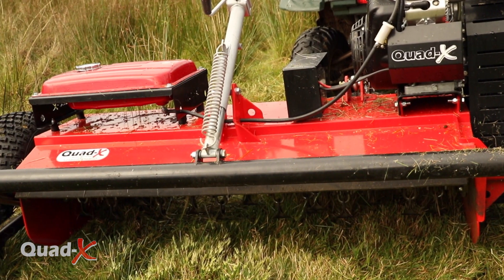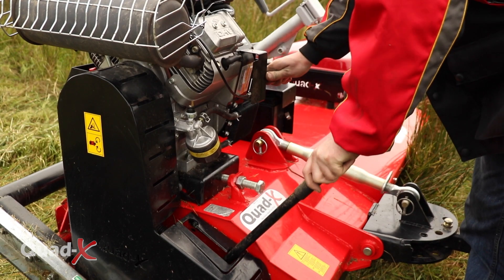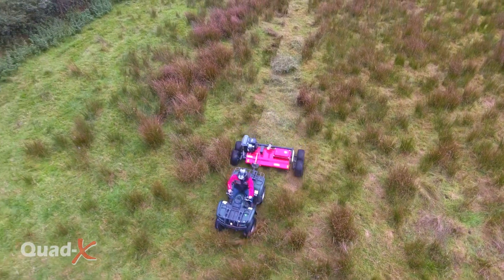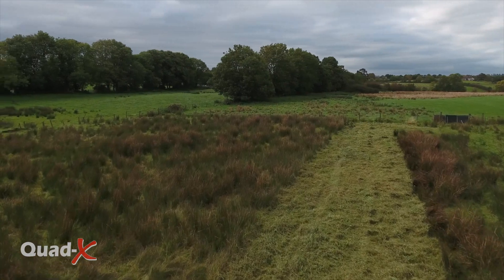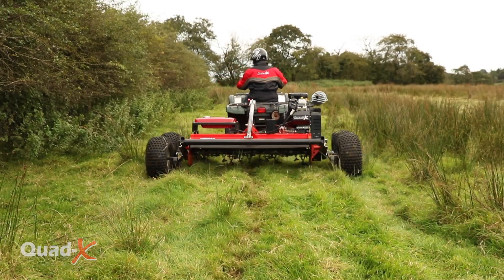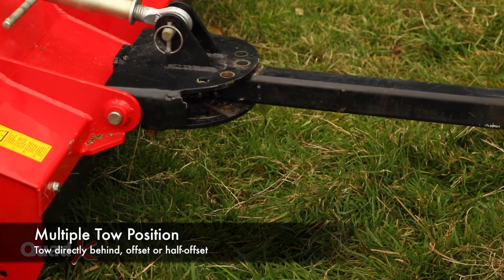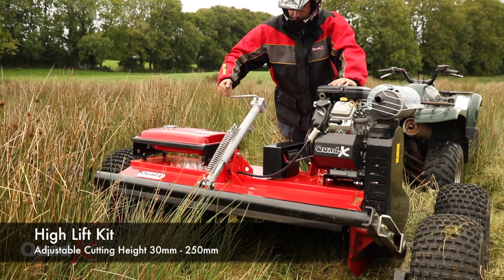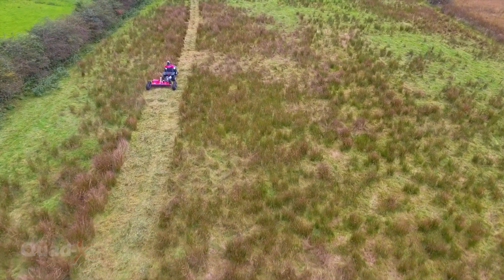Quad X Power Shredder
The Power Shredder is a unique machine designed and developed for outstanding performance in extremely dense vegetation, and gives a more effective result than any flail.

It can reach wet / steep areas that your tractor can’t.  With the Power Shredder running in excess of 1000RPM more than a tractor flail, this high speed combined with a specially developed ‘High Flow’ rotor can achieve remarkable results in vegetation up to 6ft / 1.8m in height.

With a number of material and design innovations, no other manufacturer has been able to produce an ATV mower with such impressive capabilities.

Quad-X have developed the Power Shredder as existing ATV mowers on the market aren’t capable in ‘Lough Areas’ in extremely dense 5-6ft bull rushes/reeds or dense heather, which have become commonplace in wetland areas.  The Quad-X Power Shredder will give outstanding results in these areas!

For more information or further enquiries do not hesitate to get in touch.

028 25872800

37 Carnearney Road
Ahoghill
Ballymena
Co. Antrim
BT42 2PJ